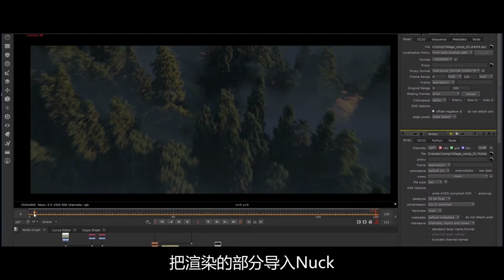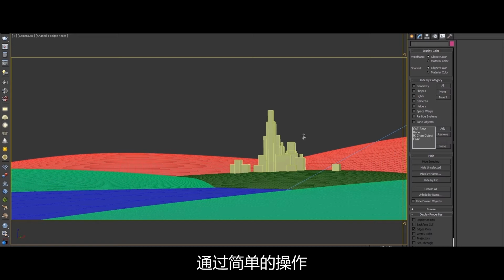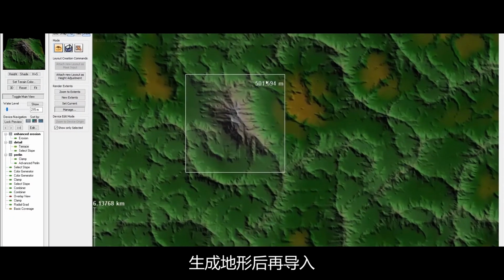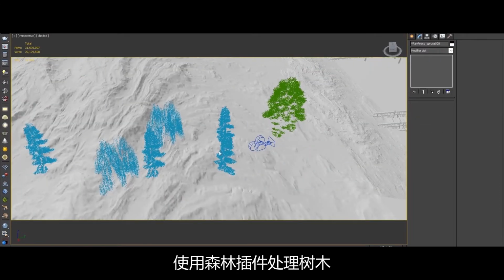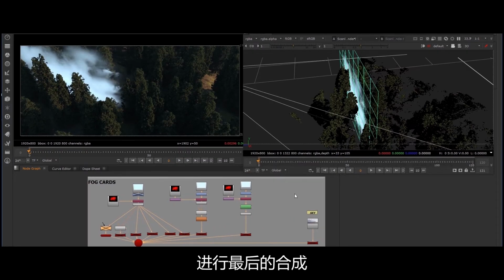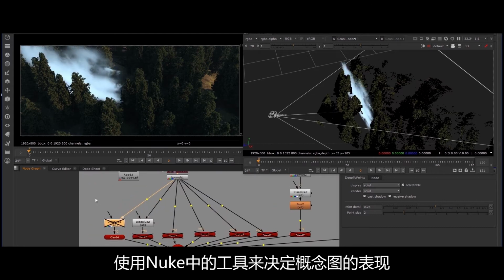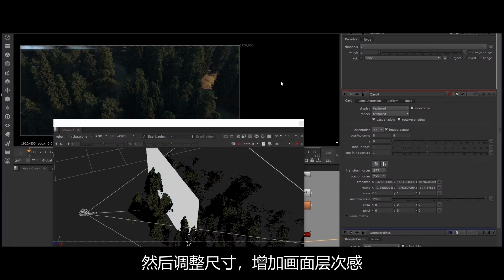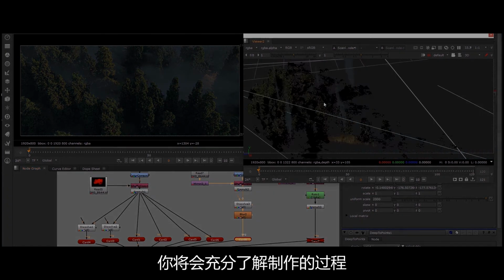3D Concept Art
The latest tutorial by Anthony Eftekhari,the senior matte painter and concept artist at Blizzard Entertainment.
English dubbing&Chinese captions.
Tools :3ds Max，Photoshop, V-ray, Nuke
In this 12-hour tutorial,you will learn how to make magnificent concept for scenes using both 2D and 3D tools.